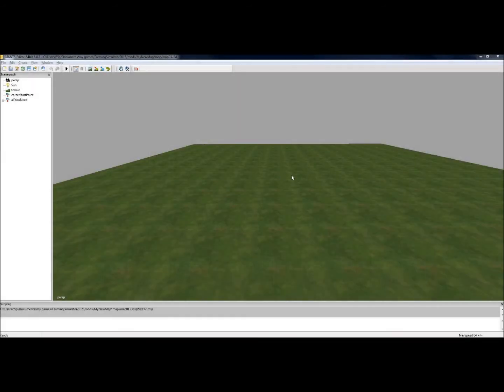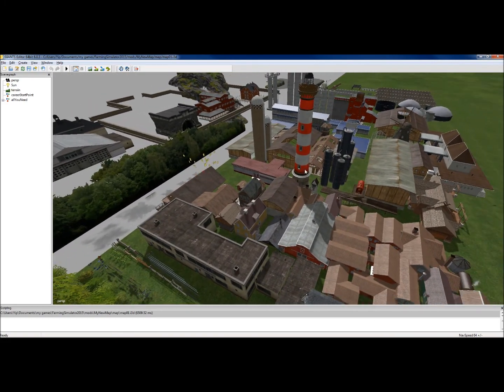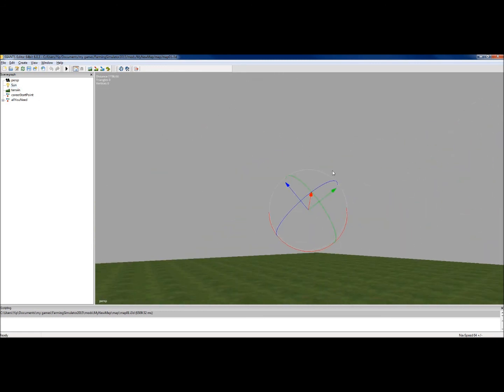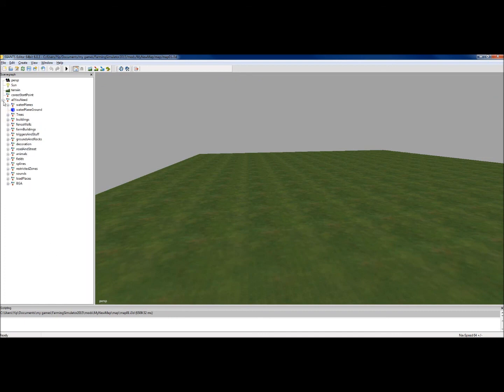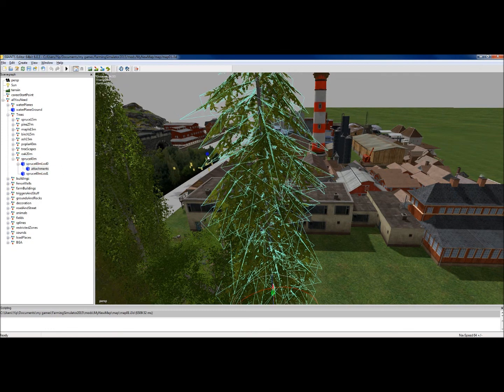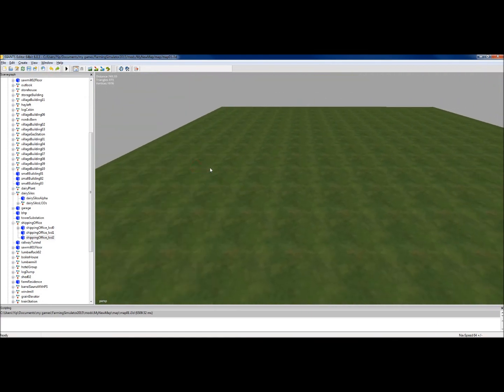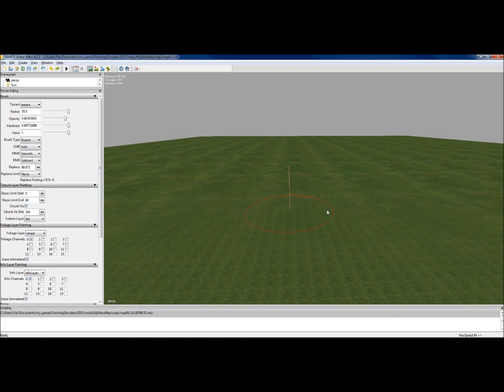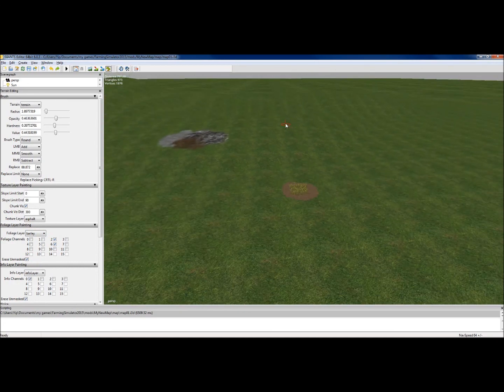Farmer Yips Map Making Video3 First Use of the Editor FS15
This video is the third in a series of videos secific to Farming Simulator 2015.

In this third video you are shown how to navigate around the editor, and a quick overview of the main editing options. If you have not seen the first two videos I would sugest you watch them first, the first two videos gets you to this stage.

The files you will need -

More help is available on my Live Twitch channel, I go live most evenings at 6pm (UK Time) feel free to follow me on there and while watch feel free to as questions regarding Map Making.

Farmer Yip